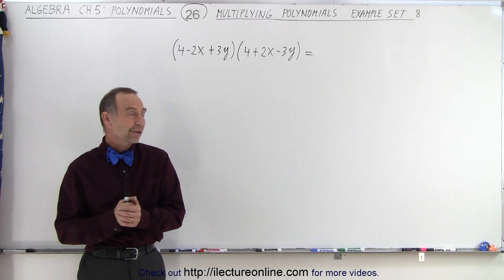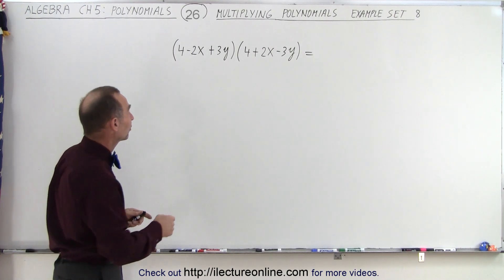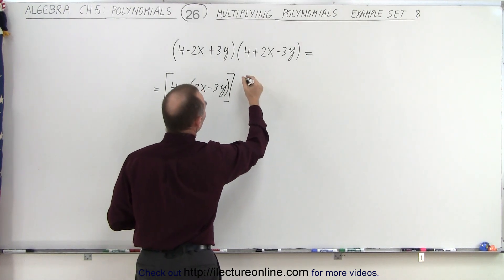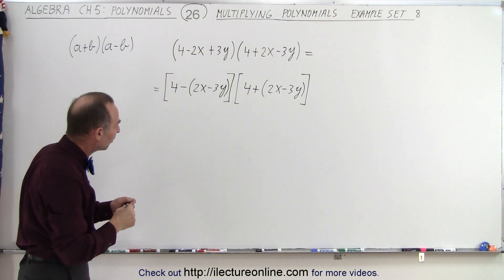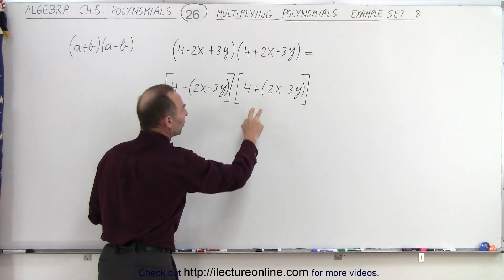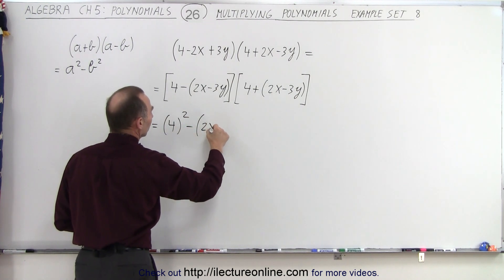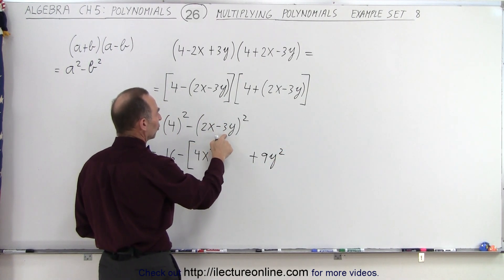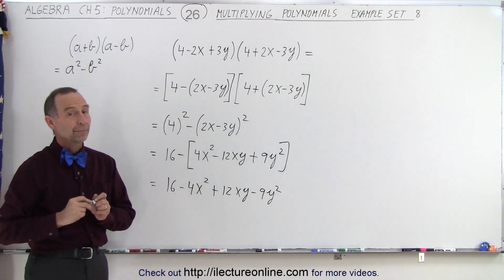Algebra - Ch. 5: Polynomials (26 of 31) Multiplying Polynomials: Example Set #8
In this video I will show how to multiplying polynomials. Example Set #8